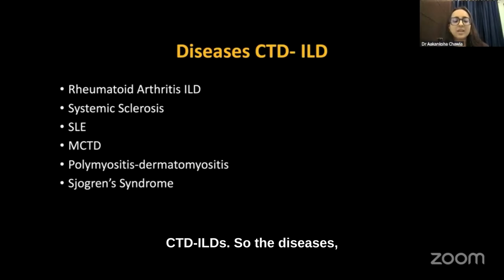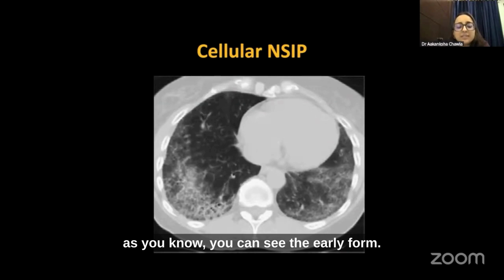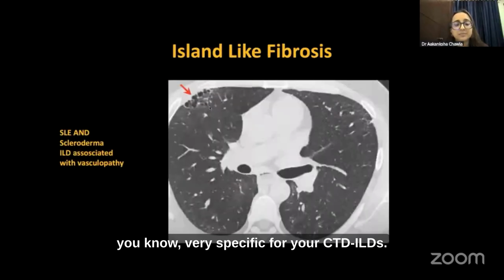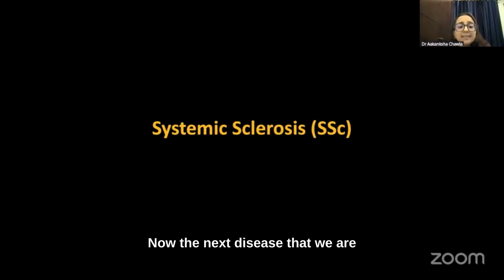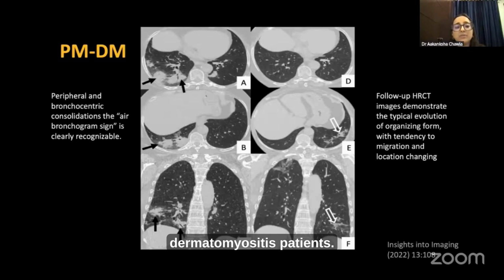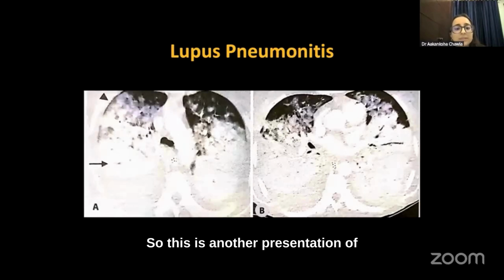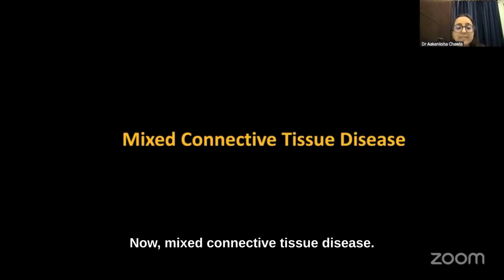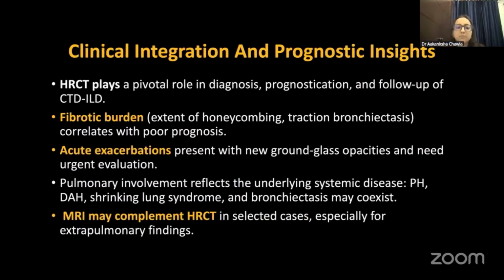Imaging in Connective Tissue Disease Associated ILD | Dr. Aakanksha Chawla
Hello, I’m Dr. Aakanksha Chawla.
In this video, I’ll be sharing my perspective on Imaging in Connective Tissue Disease Associated Interstitial Lung Disease (ILD). The idea is to break down the subject in a way that’s clear, approachable, and meaningful for learners and professionals in the medical field.

Whether you’re a student, a radiology resident, or someone looking to deepen your understanding of chest imaging, I hope this session adds value to your learning journey.